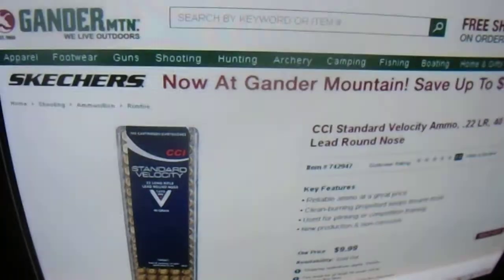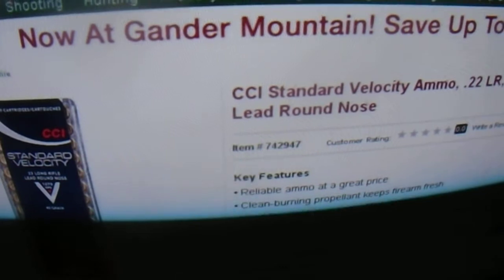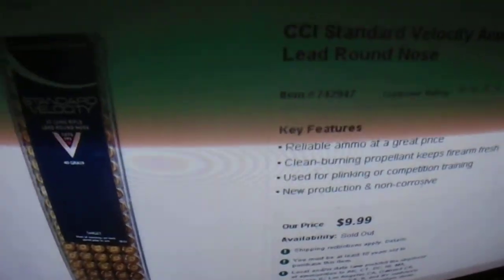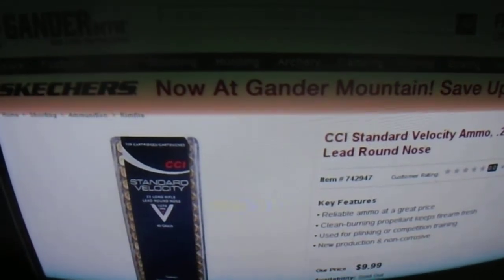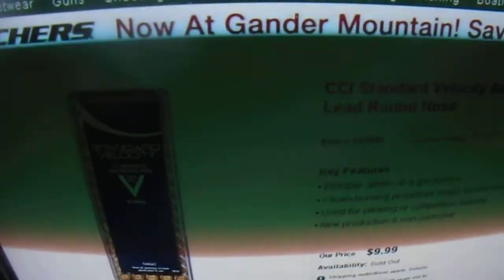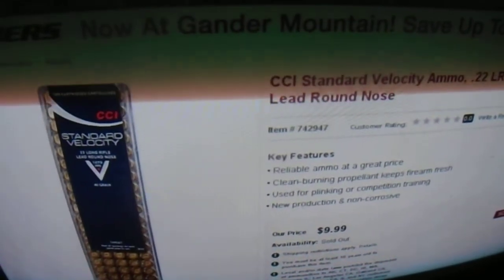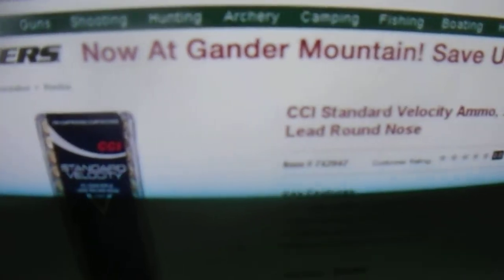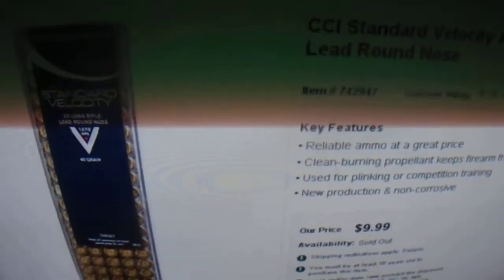Gander Mountain Price On CCI Standard Velocity 100 Round Box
These are CCI Standard Velocity 1070 FPS 100 Round Boxes , Selling at Gander Mountain for $9.99 box . As you could see they sold out. CCI Mini Mags  1235 FPS and 1260 FPS are selling for $6.99 $7.19 $7.49 $8.49 depending where you get them from. Gander Price on the CCI Mini Mags are $7.99 box of 100 .. but who is to say they don't raise them